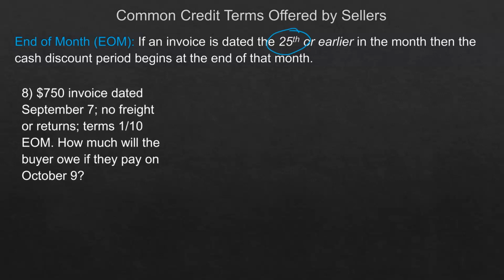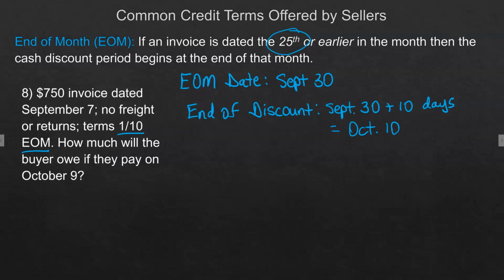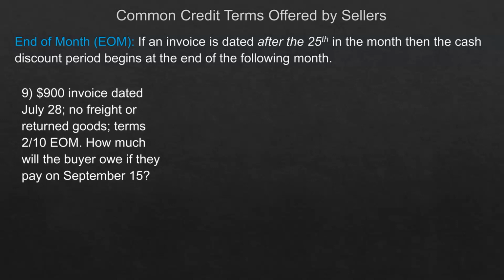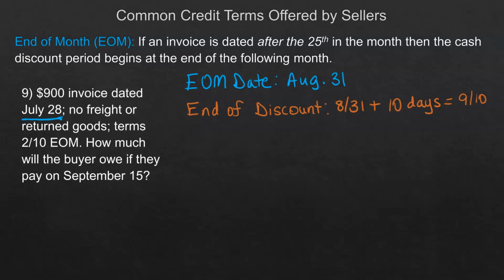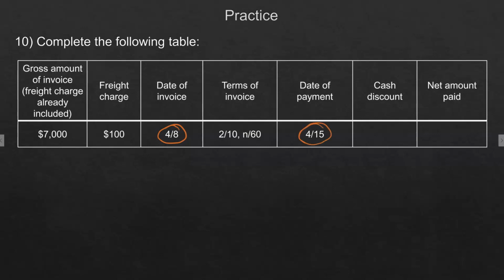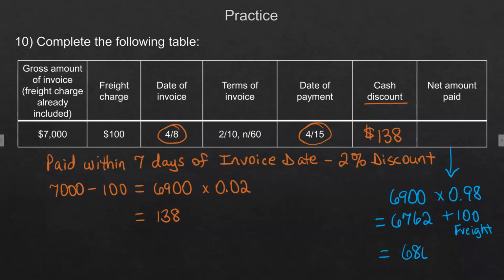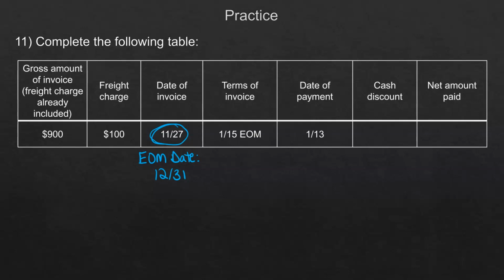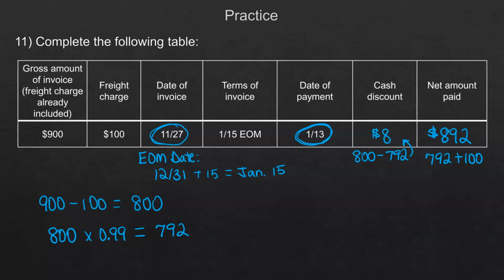11-2 Common Credit Terms #3